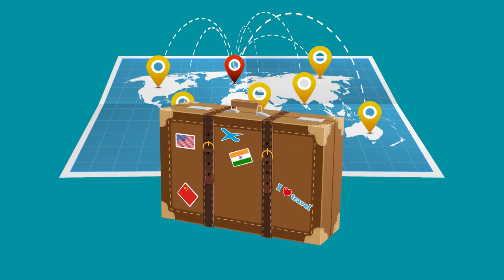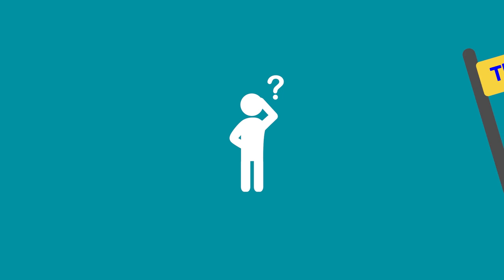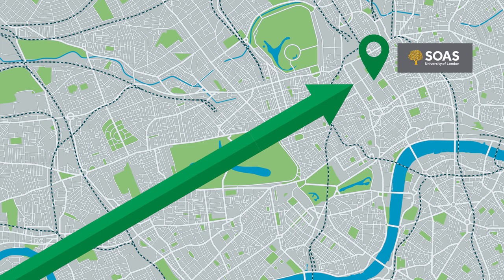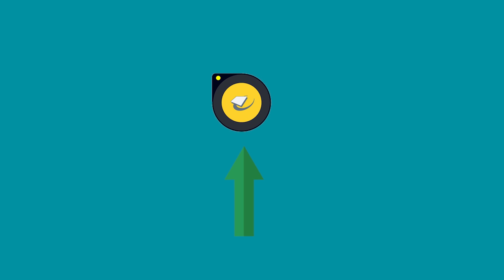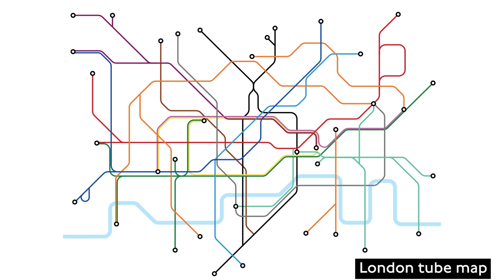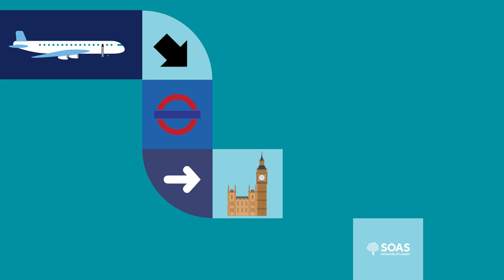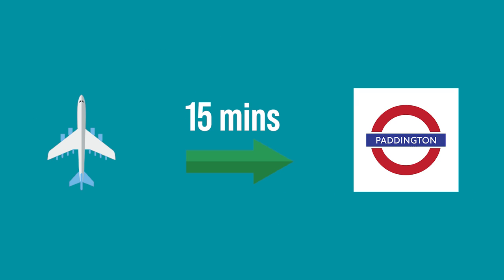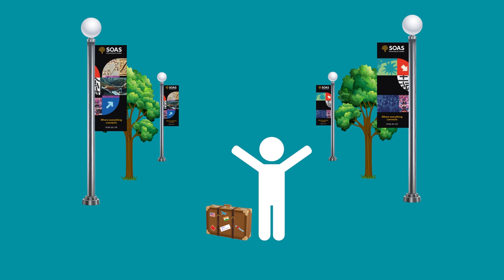How to get to SOAS from Heathrow Airport